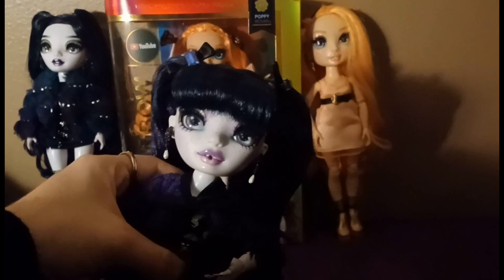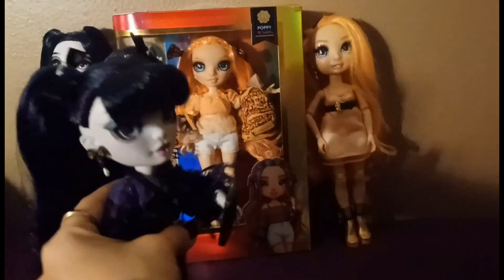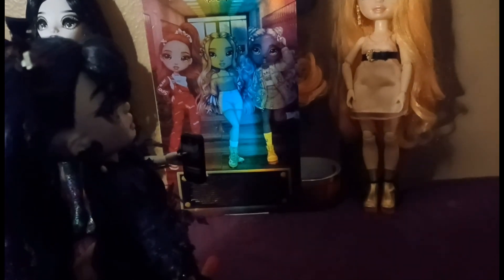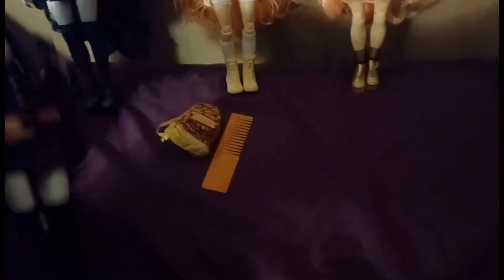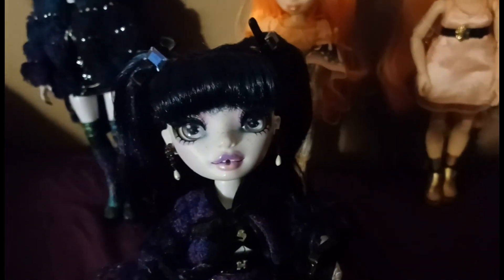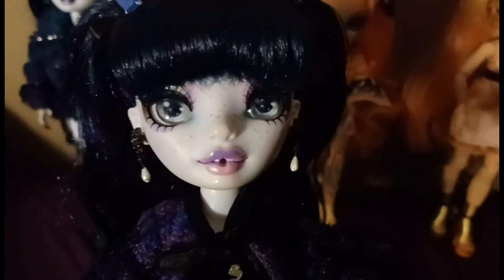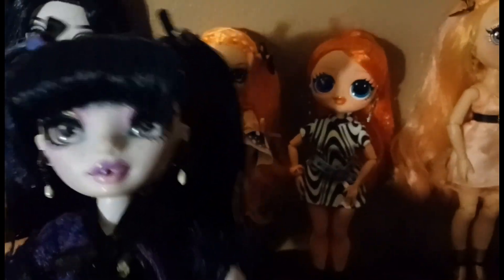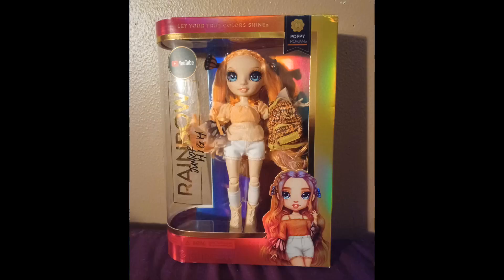Rainbow High Junior High Poppy Rowan Doll Review.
Veronica and Naomi do a doll review of Rainbow High Junior High Poppy Rowan!

This video is intended for doll collectors, NOT kids!